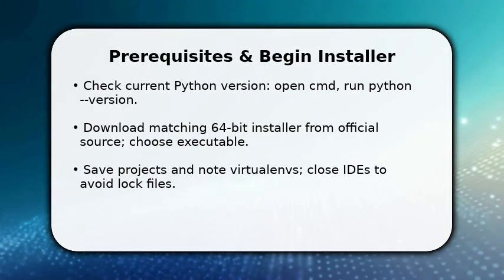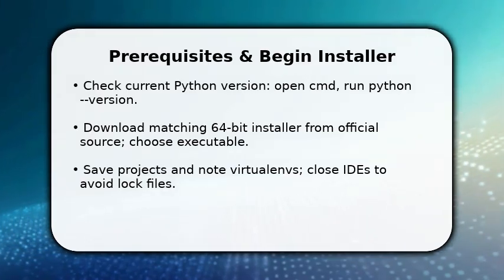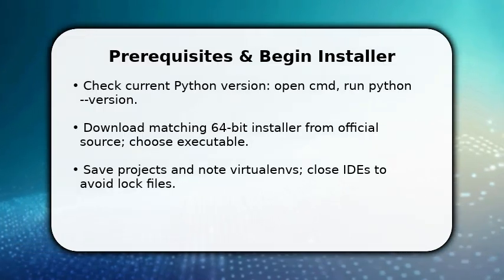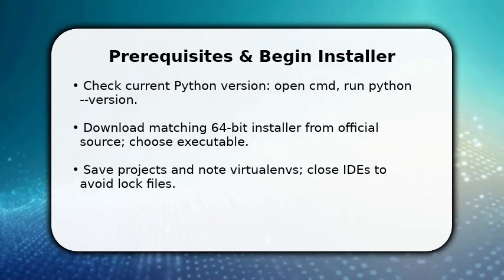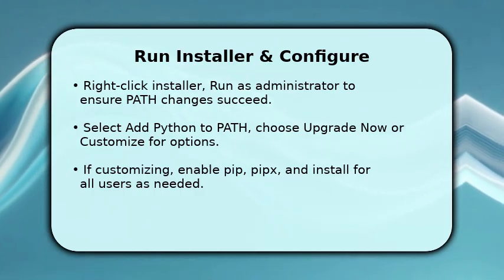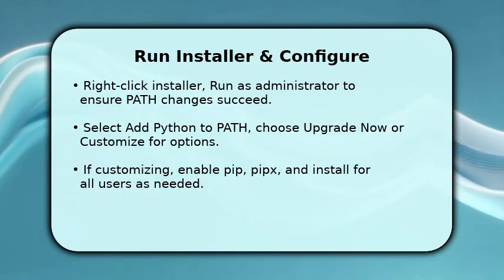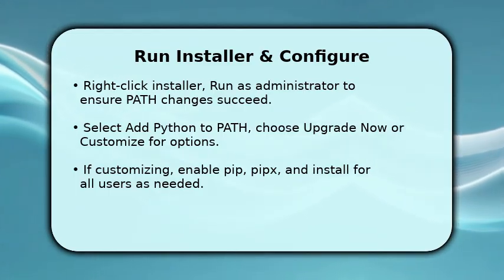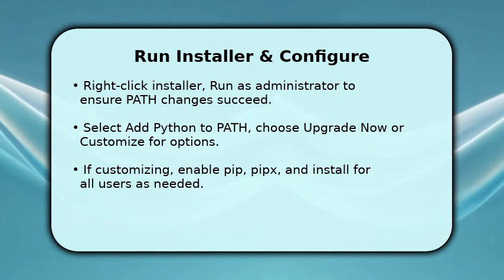How to Update Python on Windows 10 - Step by Step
Learn the essential steps to update Python on Windows 1носи, including system requirements and potential issues. This guide ensures a smooth upgrade process for developers.

update python, Windows 10, Python installation, system requirements, upgrade process, developers tutorial

.NET